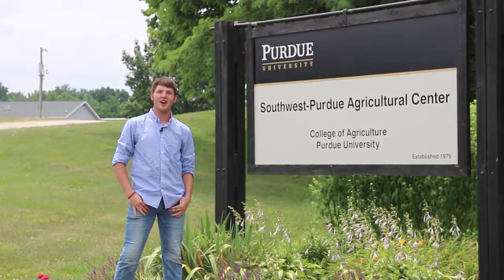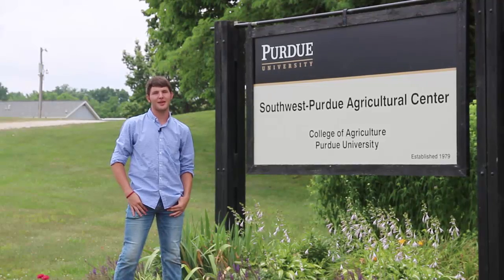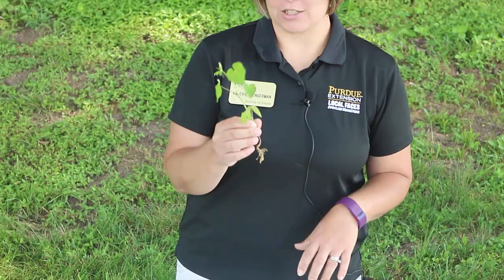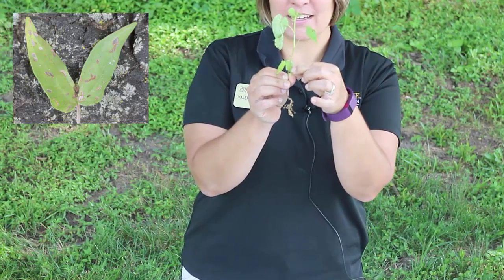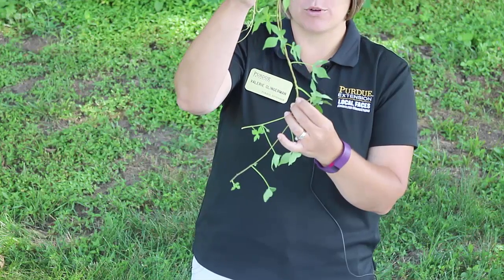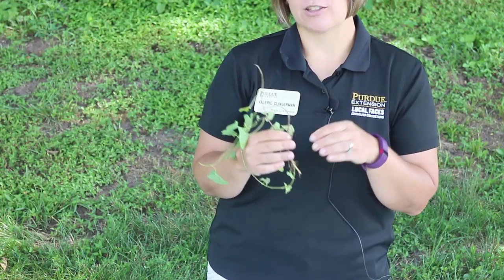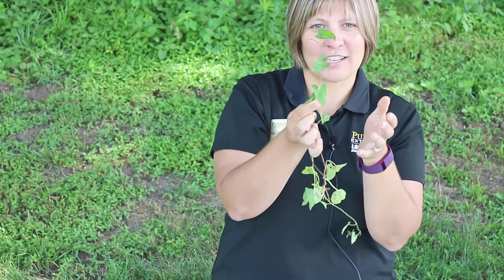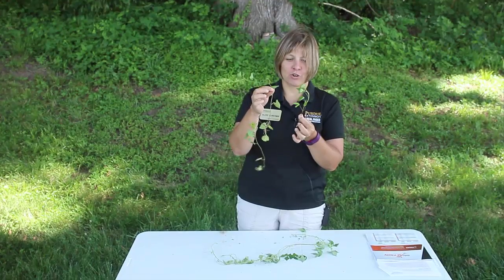Bindweed and Morning-glories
Valerie Clingerman, Purdue Extension Knox County ANR Educator, demonstrates the identifying characteristics of bindweed and morning-glories.